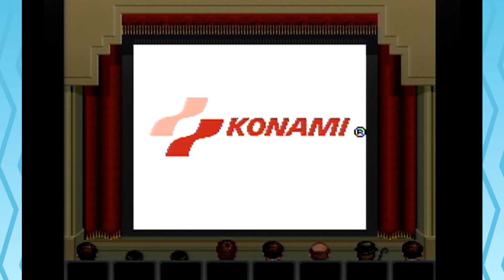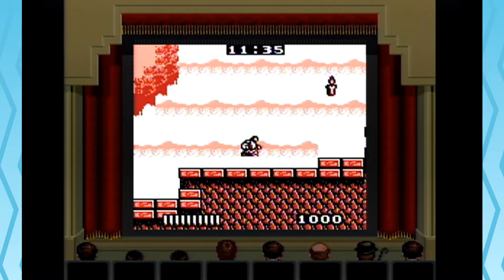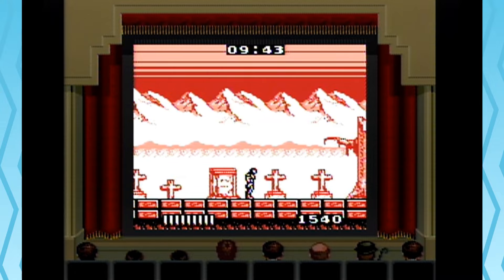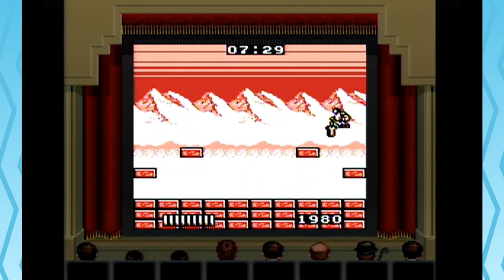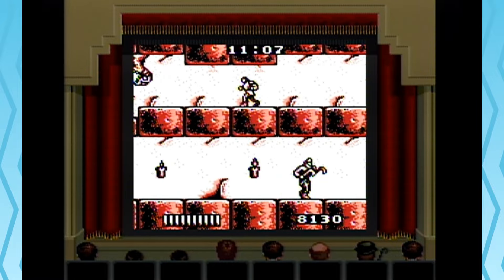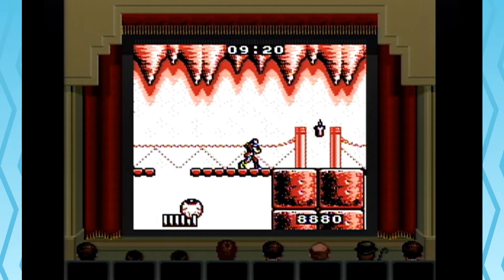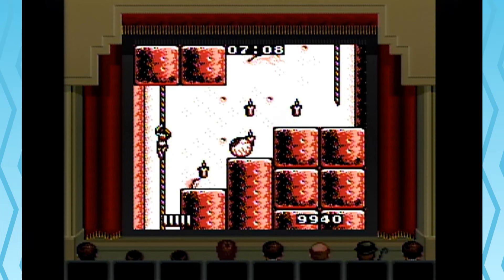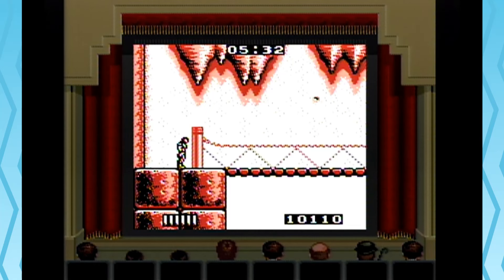The Castlevania Adventure part01: Moe Gets Things Wrong | MoeChicken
That's a decent description of my whole channel, really...

*** MoeChicken let's plays The Castlevania Adventure for the Gameboy! ***